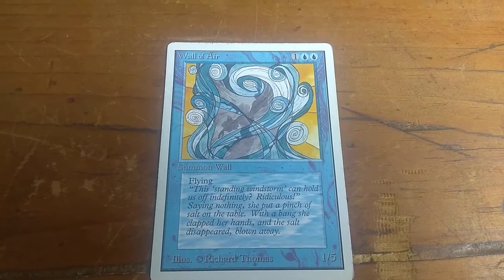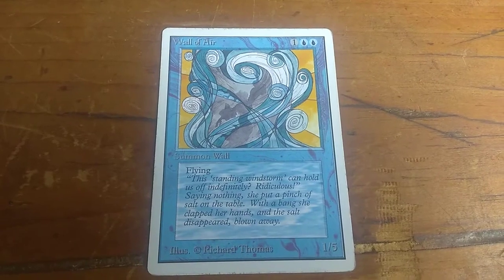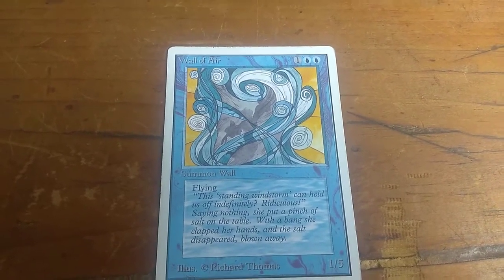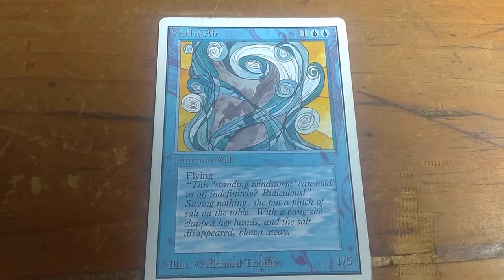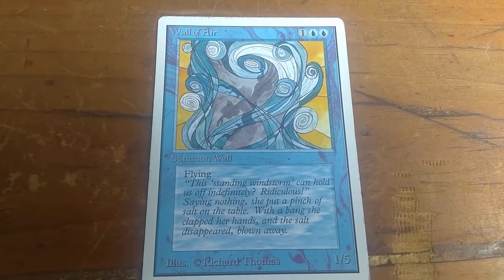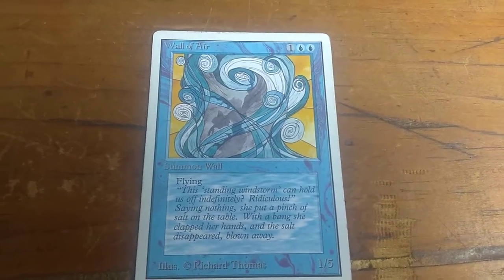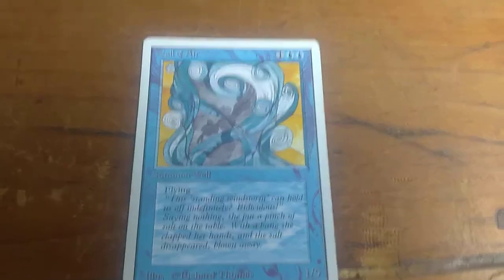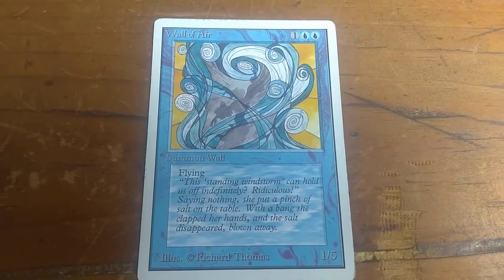Wall of Air from Unlimited || MTG Magic the Gathering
This is a Wall of Air card from the Unlimited expansion of Magic the Gathering.